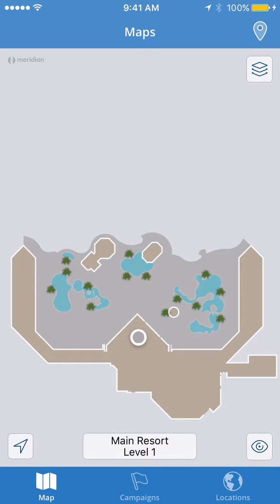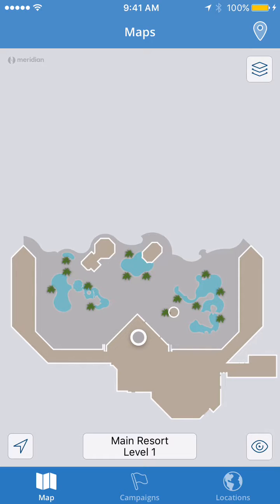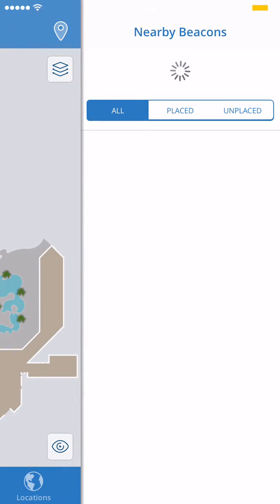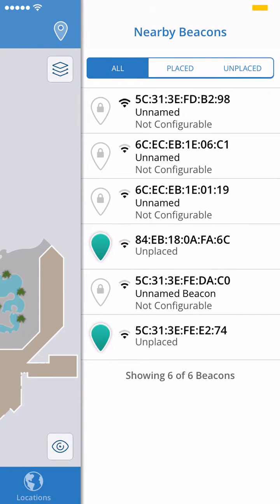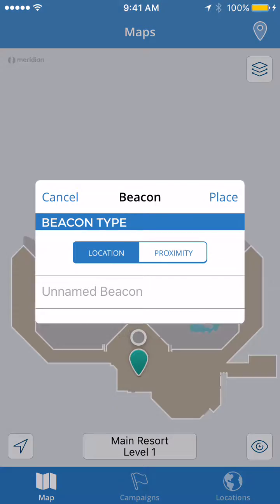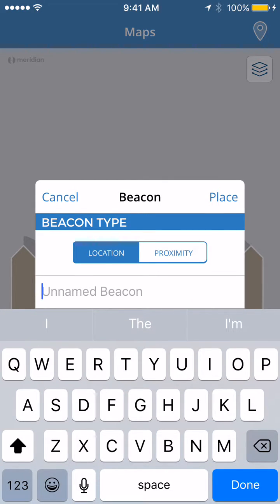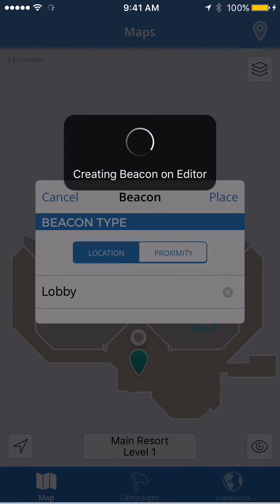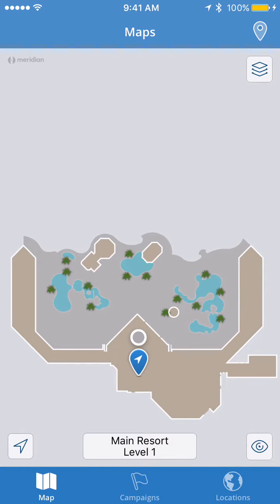Placing Aruba Beacon on map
This video shows how to place an Aruba Beacon on a venue map using the Aruba Beacons app on an IOS device.